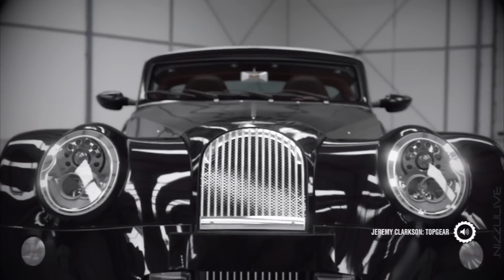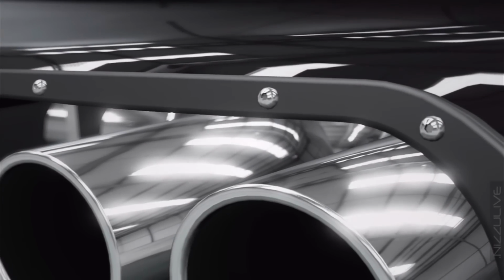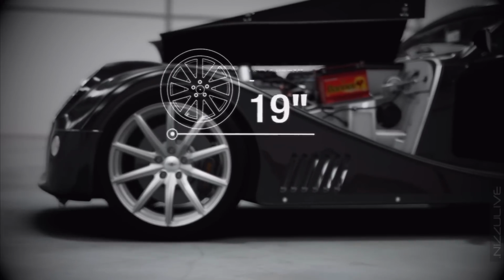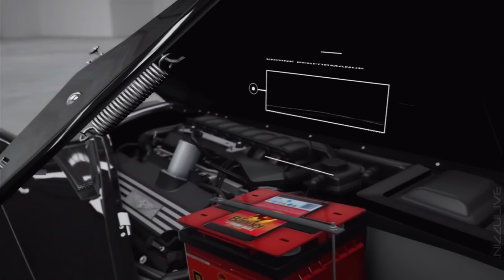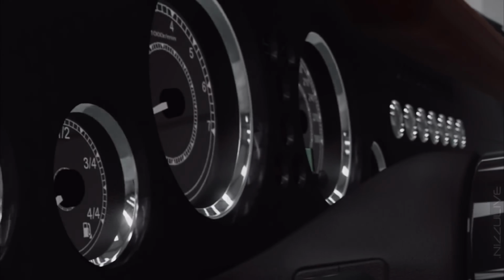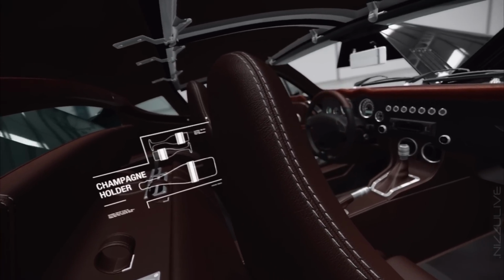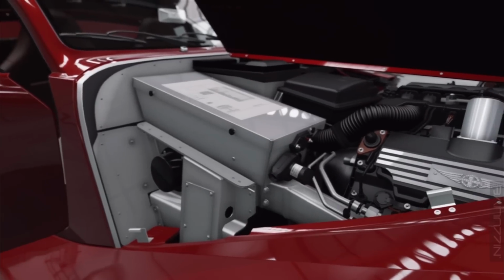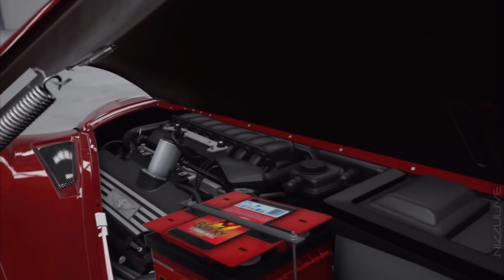Forza 4 1080p Morgan Aero SS Autovista